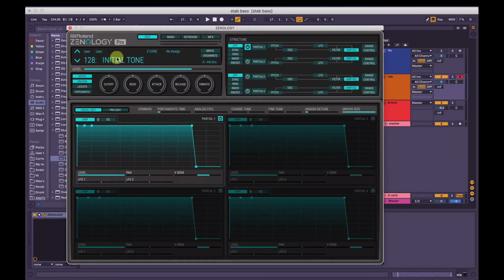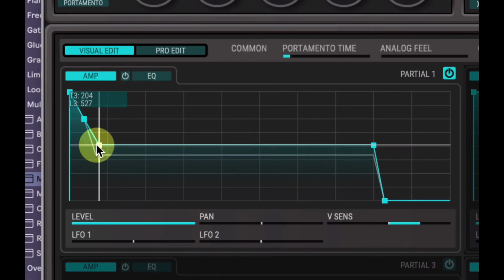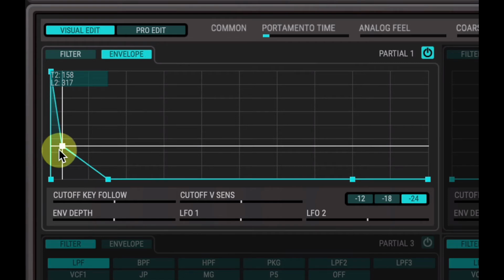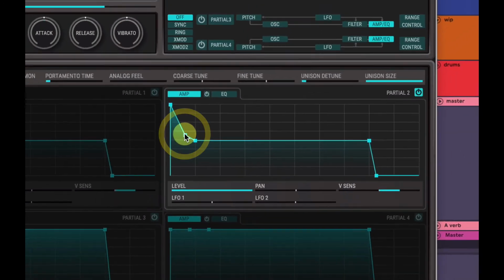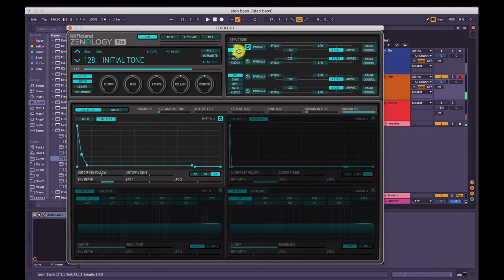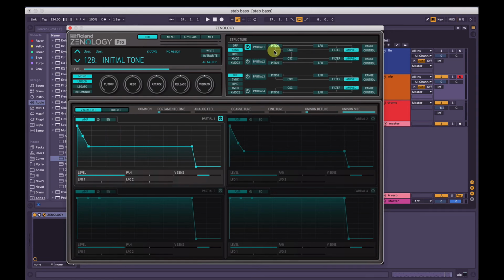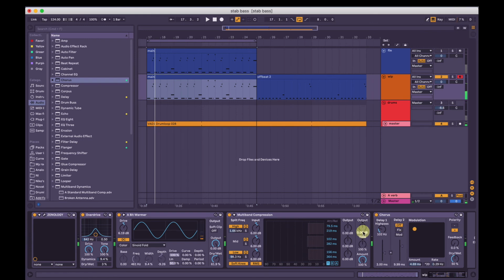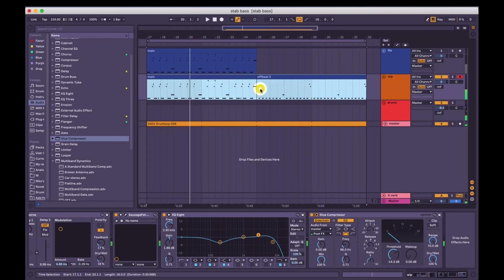Dirty Stabby House Bass Tutorial - Roland Zenology Pro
This is a video tutorial on how to make a stabby bass, kinda house-esque, sound in Roland's Zenology Pro software synth.